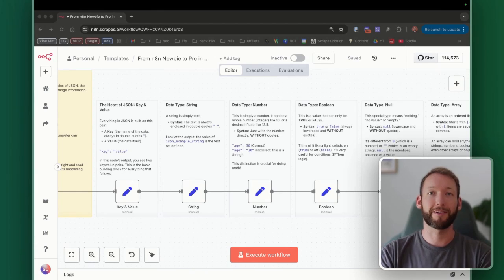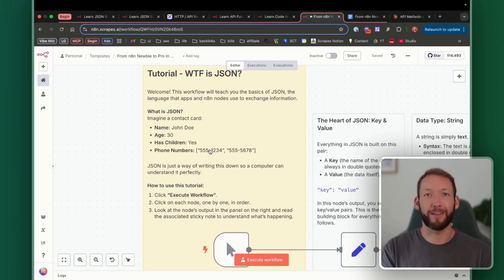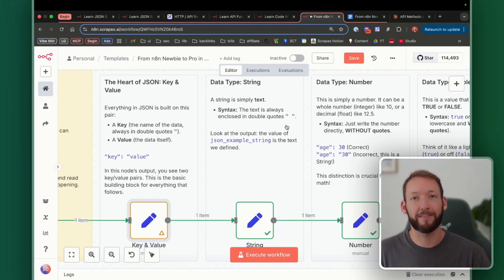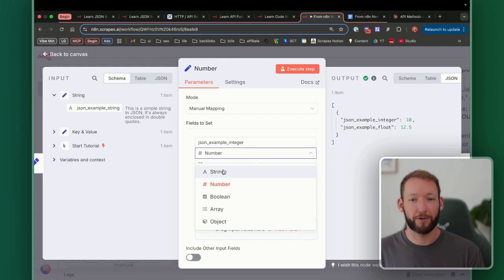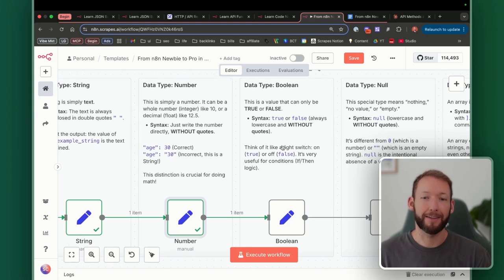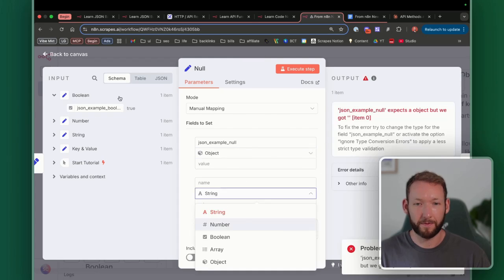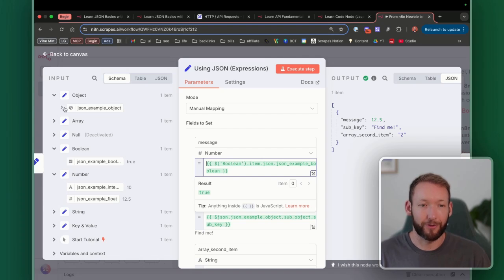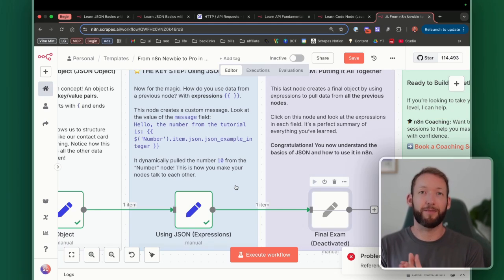Why 90% of n8n Users Struggle with JSON (Fix This Now)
Master JSON in just 20 minutes and transform your automation building from trial-and-error to certainty. This comprehensive tutorial breaks down JSON fundamentals, data types, and complex structures using practical examples. Learn how to read, manipulate, and troubleshoot JSON data within n8n, plus discover dynamic data handling techniques that will elevate your automation skills.

00:00 - Mastering JSON for Automations
00:49 - Understanding JSON Basics
04:12 - Key-Value Pairs in JSON
06:23 - Exploring Data Types
07:09 - Working with Booleans
09:20 - Arrays and Their Structure
10:34 - Nested Data Structures
11:53 - Using JSON Dynamically